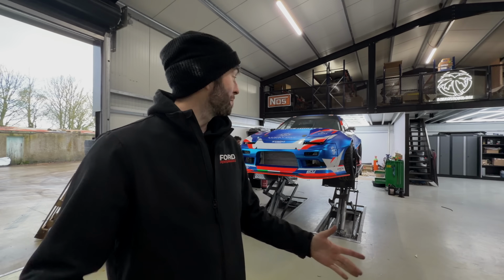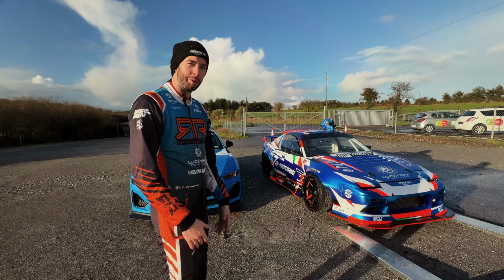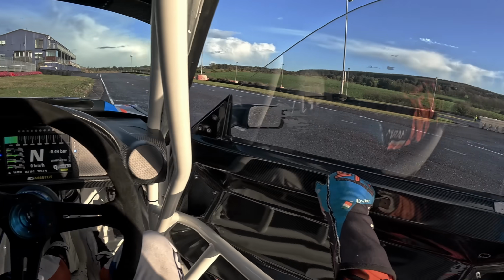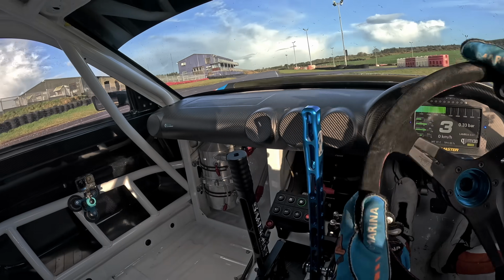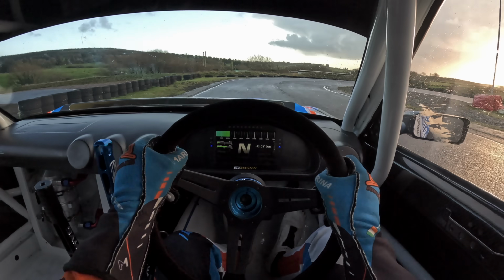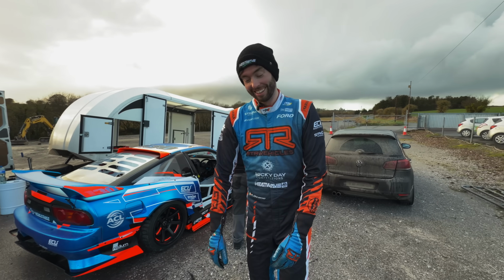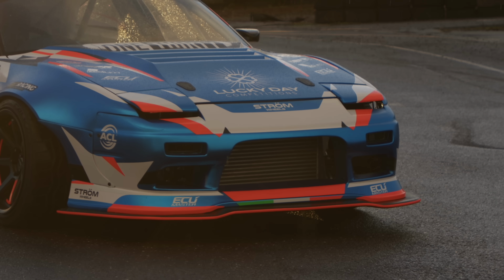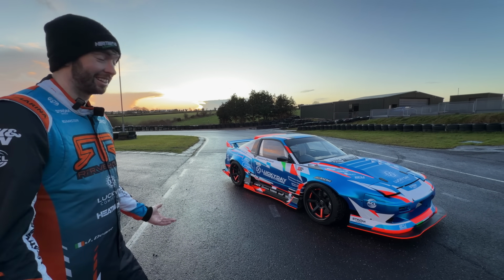First Test with the Ultimate 180sx | Part 9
The Ultimate 180SX – First Proper Test, This is the moment we’ve been waiting for.

We take the Ultimate 180SX to Adventure Park at Kartworld,Watergrasshill for its first real test session, the first time driving the car hard and properly pushing it the way it was built to be driven.

No more shakedowns.
No more holding back.

This was the first proper send and the car felt absolutely incredible. Balance, power, grip… everything started to make sense straight away. For a first test, we couldn’t be happier.

**WIN THIS CAR**

The Ultimate 180SX is now **LIVE on Lucky Day Competitions** — and **you could own it**.

🎟️ **Buy a ticket for your chance to win the 1000BHP James Deane Motorsports 180SX:**

This is the exact car you see in this build series — fully built, tested, and ready.
Check the link for **full competition details, entry options, and terms**.

🎥 **Members get early access, raw onboards & extended test footage.**

Good luck — and thanks for supporting the build - JD